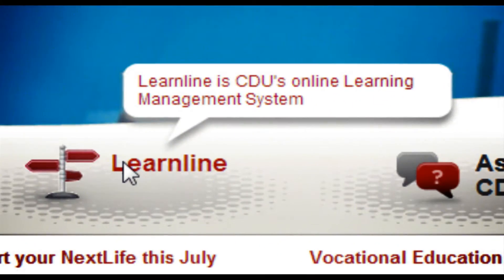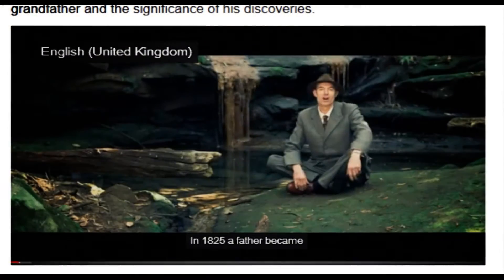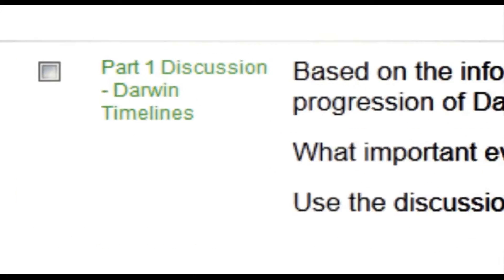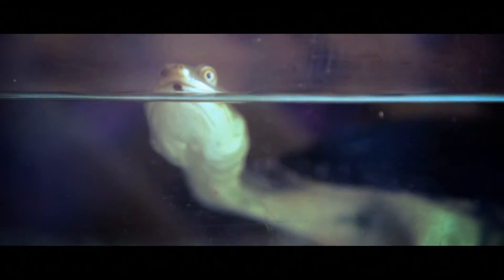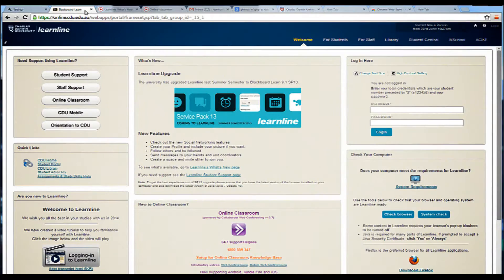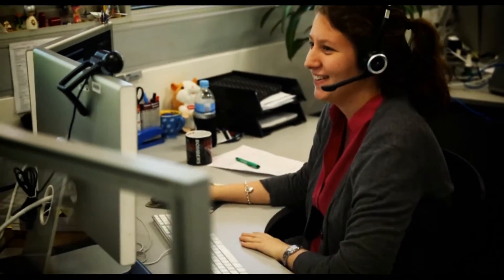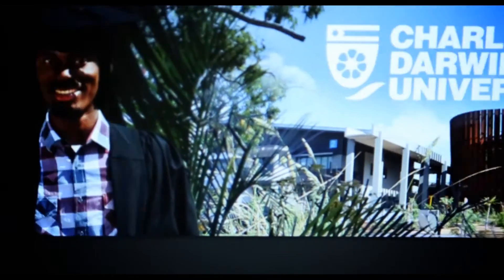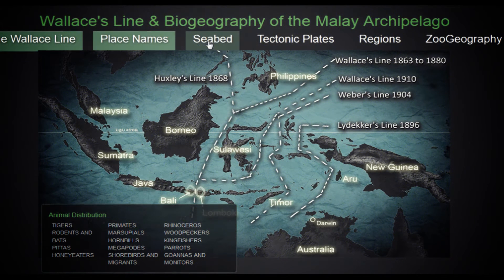Charles Darwin, Evolution and Tropical Australia MOOC Tour with Professor Martin Carroll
A brief introduction and tour of Charles Darwin University's first Massive Open Online Course (MOOC). Charles Darwin, Evolution and Tropical Australia. You can sign up for this course now, running 21 July- 31 August at ow.ly/z6R5z.